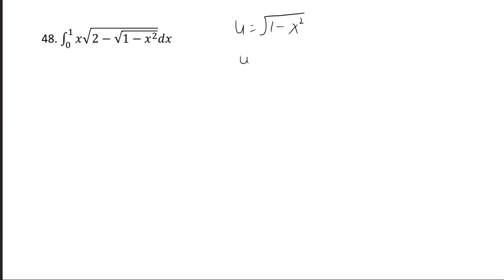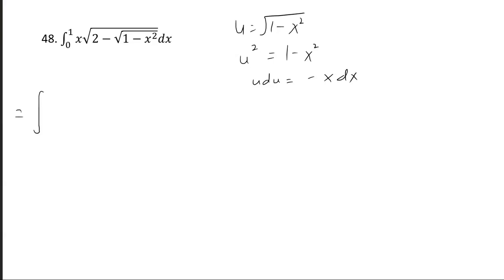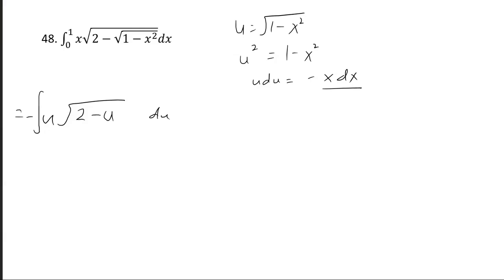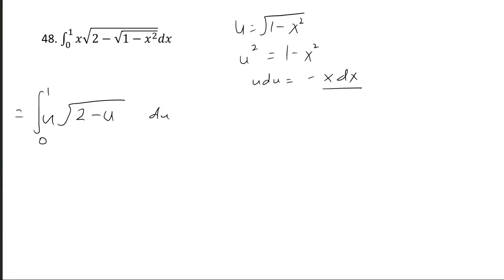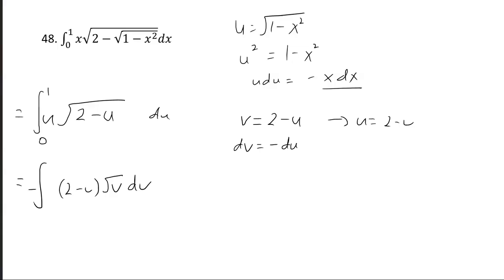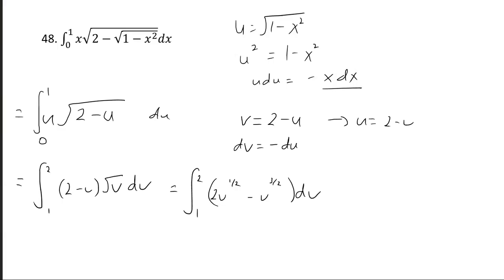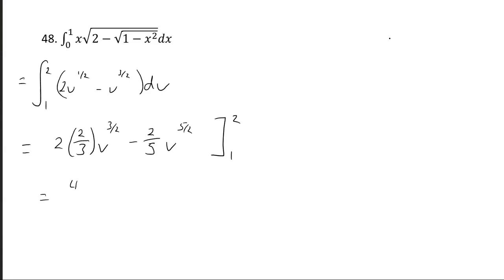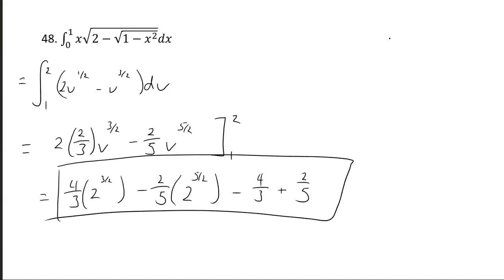Stewart 7.5 Integral #48 - composite function = substitution